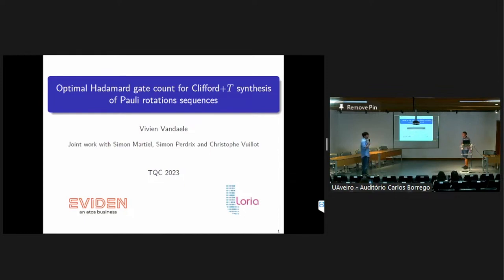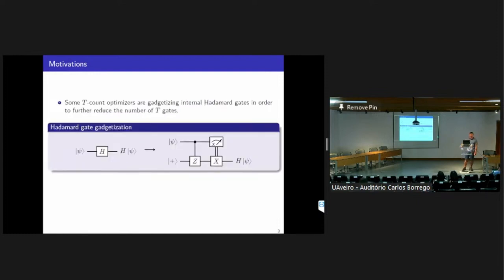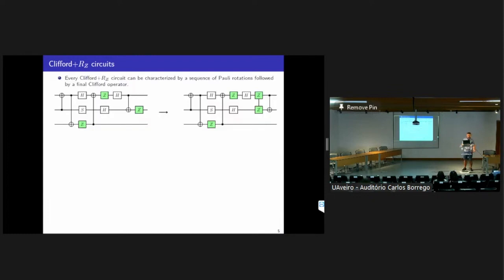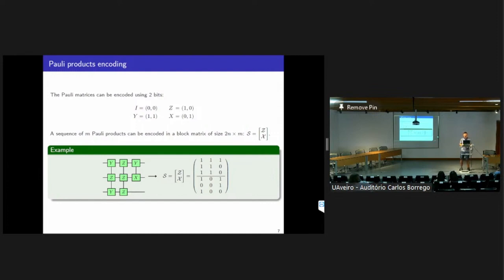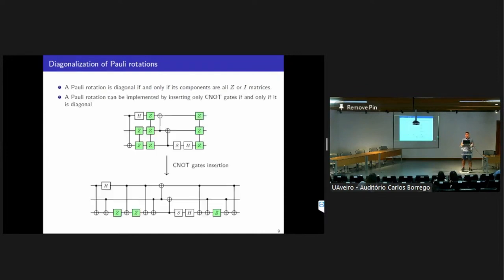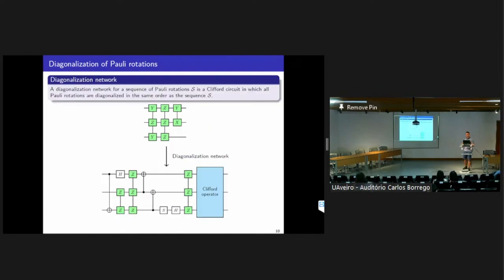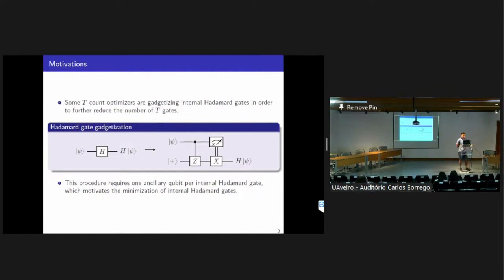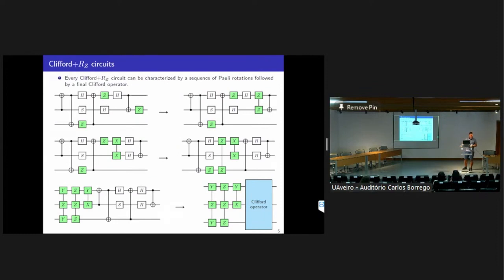Optimal Hadamard gate count for Clifford+T synthesis of Pauli rotations sequences- Vandaele|TQC 2023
Vivien Vandaele
Optimal Hadamard gate count for Clifford+T synthesis of Pauli rotations sequences

The Clifford+T gate set is commonly used to perform universal quantum computation. In such setup the T gate is typically much more expensive to implement in a fault-tolerant way than Clifford gates. To improve the feasibility of fault-tolerant quantum computing it is then crucial to minimize the number of T gates. Many algorithms, yielding effective results, have been designed to address this problem. It has been demonstrated that performing a pre-processing step consisting of reducing the number of Hadamard gates in the circuit can help to exploit the full potential of these algorithms and thereby lead to a substantial T-count reduction. Moreover, minimizing the number of Hadamard gates also restrains the number of additional qubits and operations resulting from the gadgetization of Hadamard gates, a procedure used by some compilers to further reduce the number of T gates. In this work we tackle the Hadamard gate reduction problem, and propose an algorithm for synthesizing a sequence of Pauli rotations with a minimal number of Hadamard gates. Based on this result, we present an algorithm which optimally minimizes the number of Hadamard gates lying between the first and the last T gate of the circuit.

18th Conference on the  Theory of Quantum Computation, Communication and Cryptography.

Phasecraft, UK
ML4Q, Germany
Dulwich Quantum